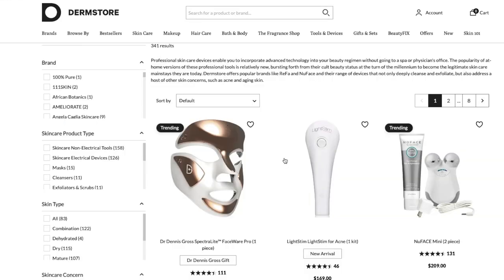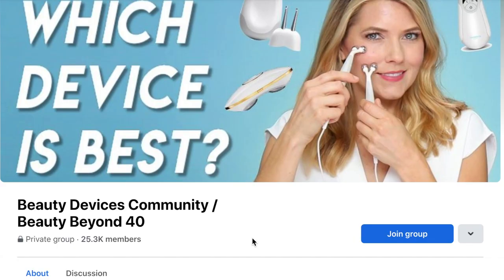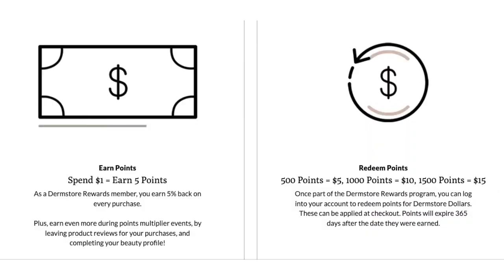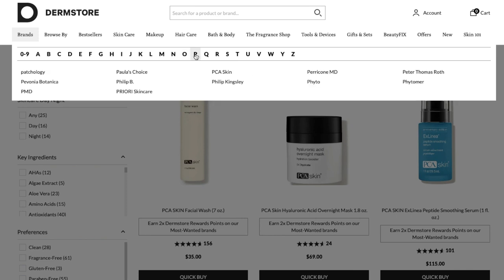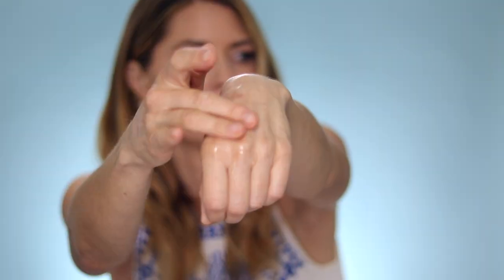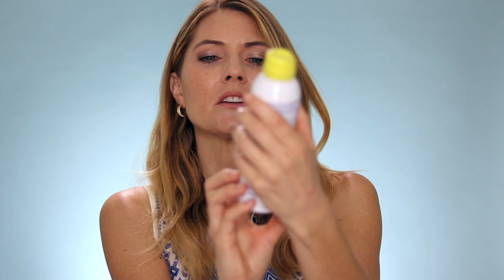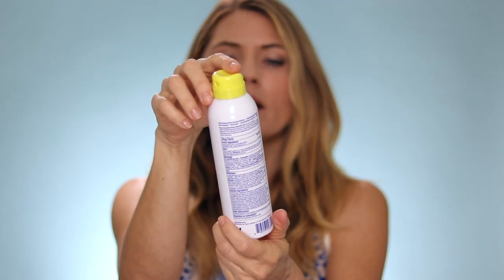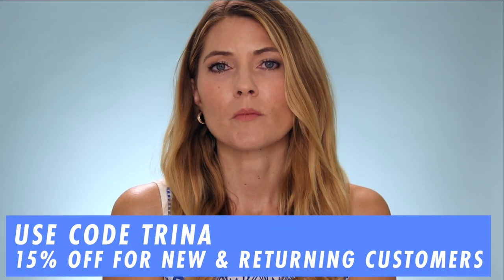My Dermstore Picks + Exclusive Promo Code | Over 40 Skincare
Today's video on Beauty Beyond 40 features my top picks from the Dermstore site! I also talk through the Dermstore Difference and why you should shop there: Dermstore offers professional-strength formulas from top skin care brands (otherwise only available at a dermatologist’s office), hard-to-find spa care and natural beauty brands, professional hair care and makeup products, and specialty brands from around the world. They pride themselves on the high quality of every single product on our site. They also have a reward program where you can earn cash back to use on the site.

Use code TRINA to save

SAVINGS TIP: Make sure you're shopping via Rakuten to earn money back when you shop online. I installed it into my browser so I can automatically see what percentage I'll earn back.